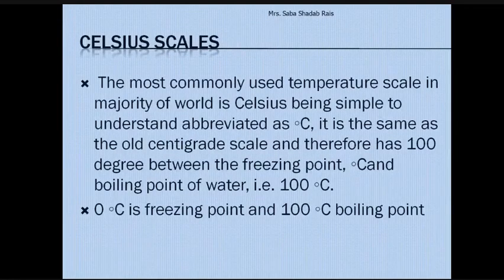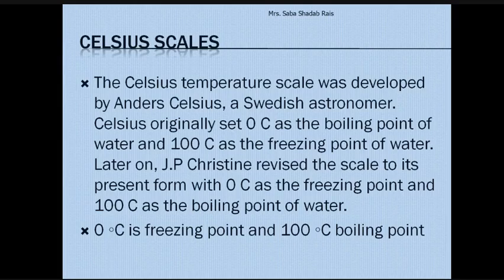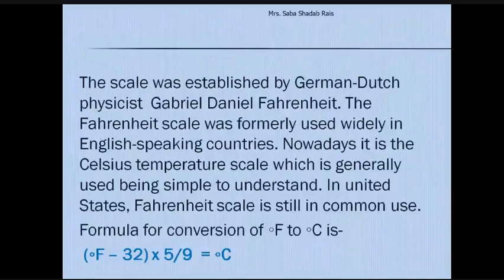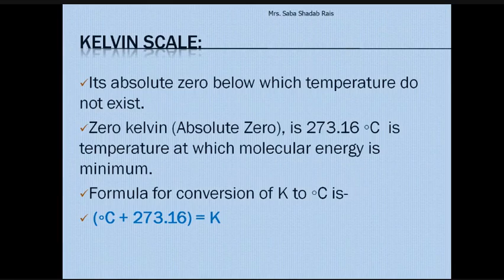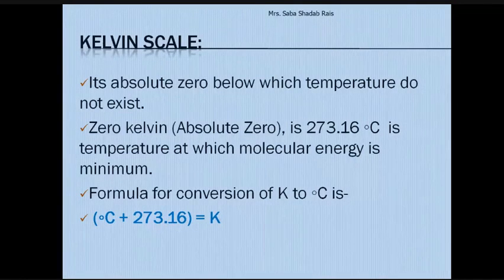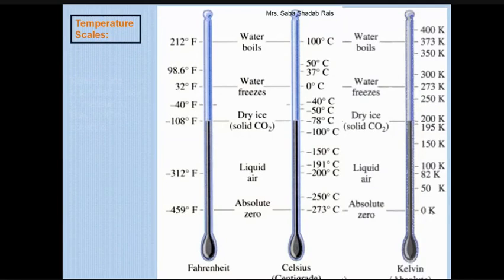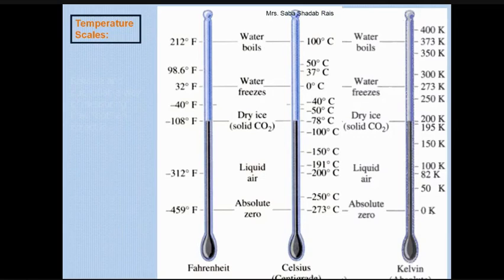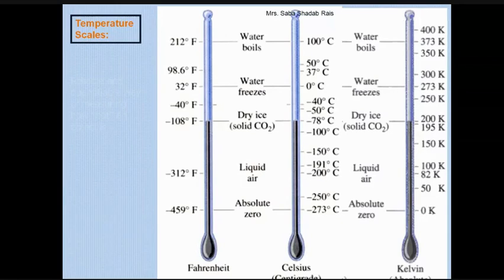Temperature Scales(Celsius, Fahrenheit , Kelvin)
Temperature is measured in three popular scale, discussed in this video.
The complete Laboratory safety, Units and measurement unit is compiled in a video series. Link for playlist is
Introduction to good laboratory practices
Use of safety symbols: meaning, types of hazards and precautions
Units of measurement:
Calculations and related conversions of each: Metric system- length (meter to micrometer); weight (gram to microgram), Volumetric (Cubic measures)
Temperature: Celsius, Fahrenheit, Kelvin
Concentrations: Percent solutions, ppt, ppm, ppb dilutions, Normality, Molarity and Molality.
Biostatistics: Introduction and scope, Sampling and its types, Central Tendencies (mean, median, mode) Tabulation, Graphical representations (Histograms, bar diagrams, pie diagrams).